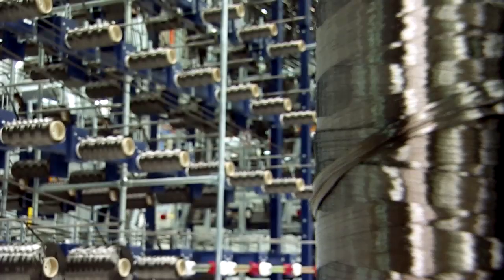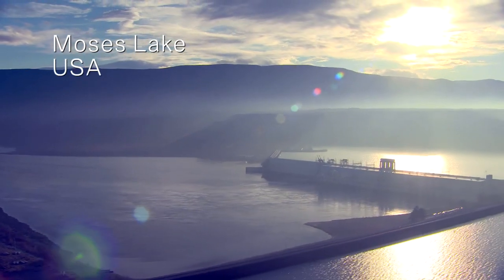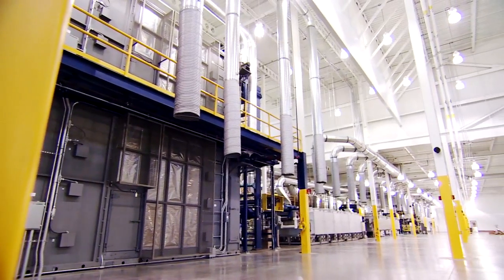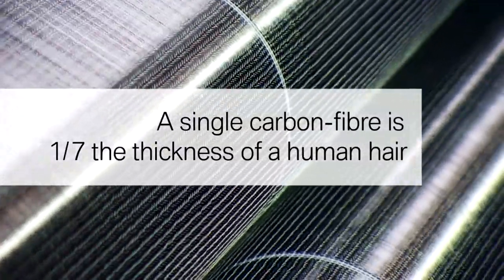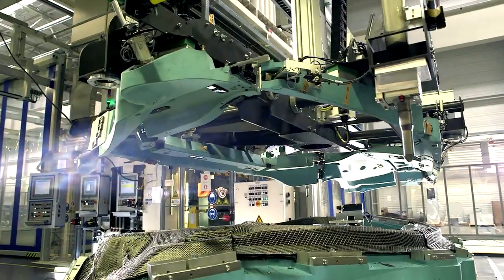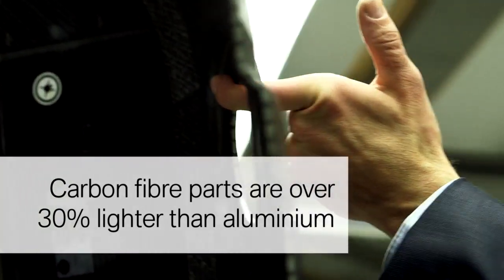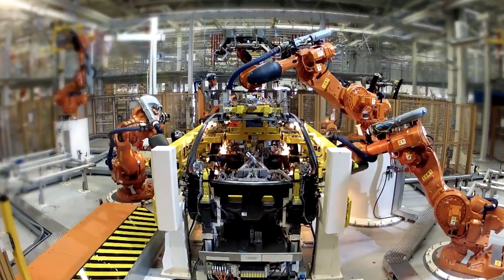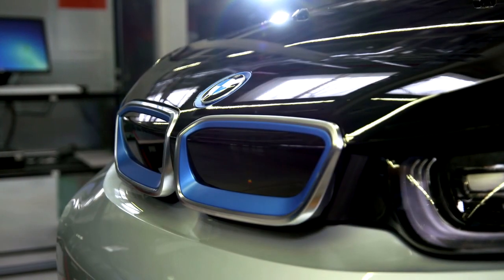Productie BMW i3 | Kijkje achter de schermen (BMW.nl/i)